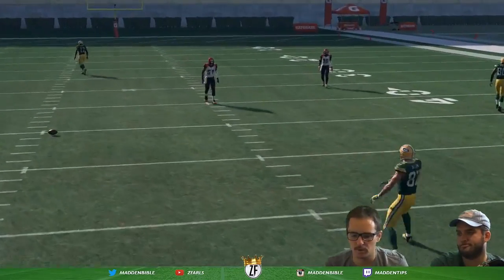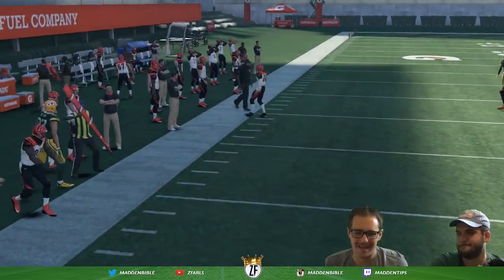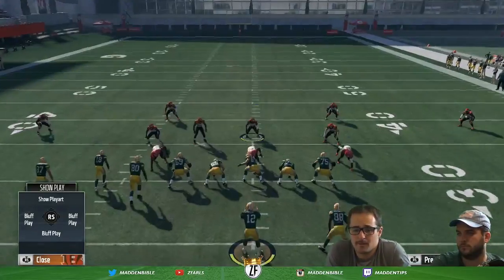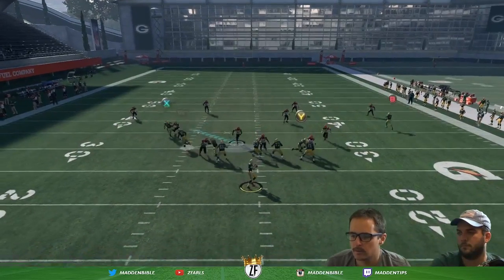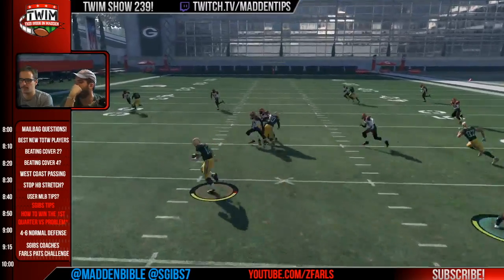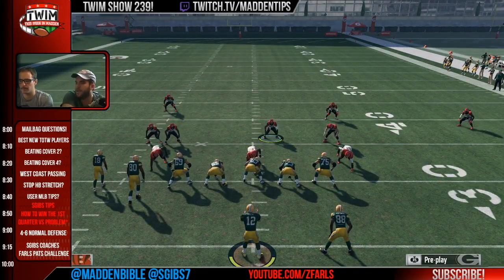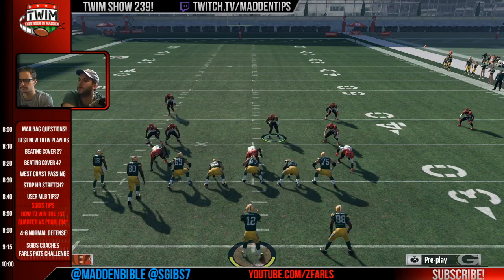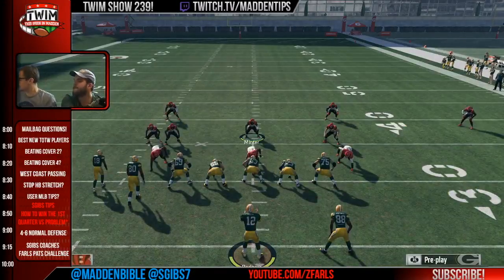Scramble 101 - How To Run With The QB in Madden 18!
Learn how to run with the QB and scramble while still being able to playmaker and pass to your WR's, where do you look?